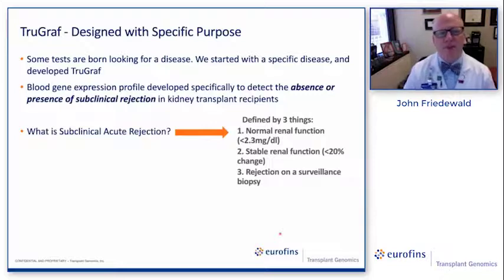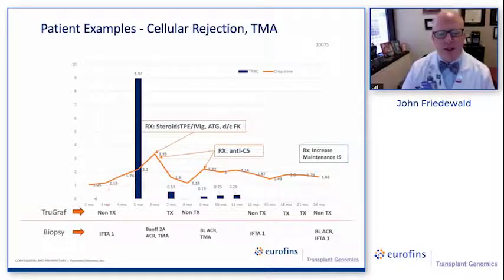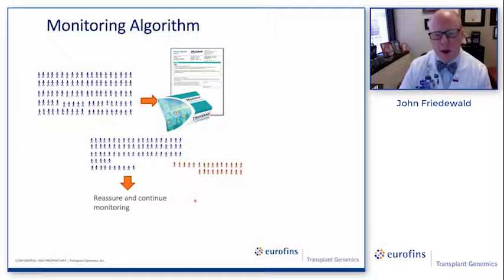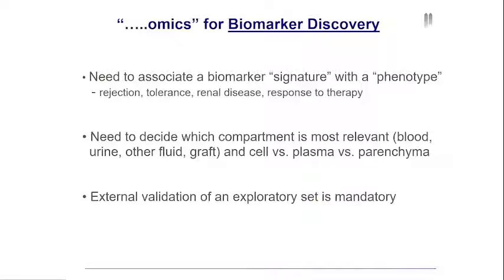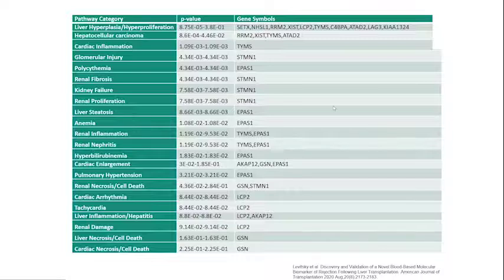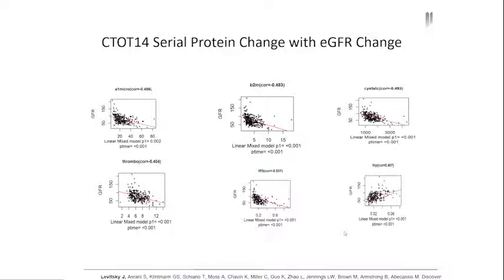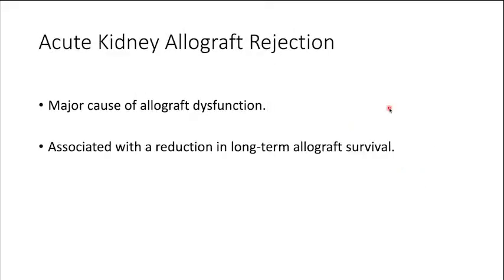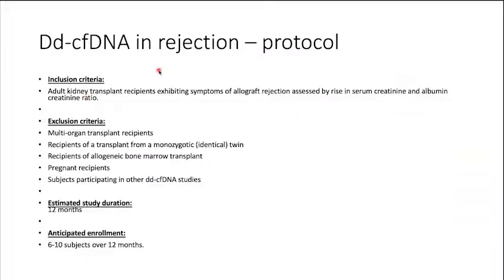Managing Transplant Patients During an Epidemic (ASTS WS 2021)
Overview of TruGraf
Speaker: John Friedewald, MD
Medical Director, Kidney and Pancreas Transplantation

Biomarkers in Liver Transplantation: The Next Frontier
Speaker: Josh Levitsky, MD, MS
Professor of Medicine and Surgery in the Division of Gastroenterology & Hepatology

An Introduction to new Study Data Utilizing dd-cfDNA as a Reliable Measurement for the Effectiveness of Treatment for Patients with Biopsy-Proven Antibody-Mediated Rejection
Speaker: Saif Muhsin, MBChB
Distinguished Transplant Nephrologist